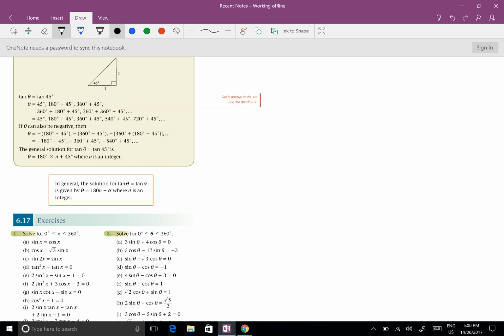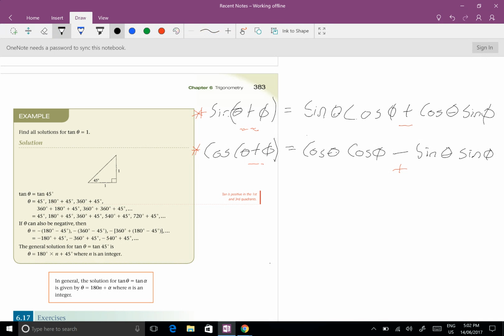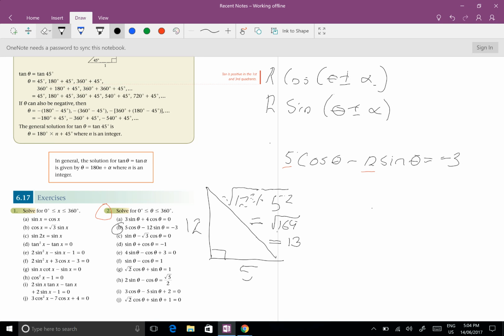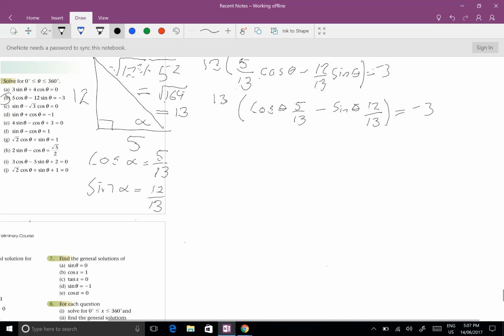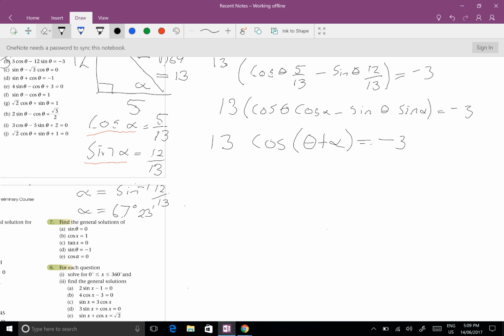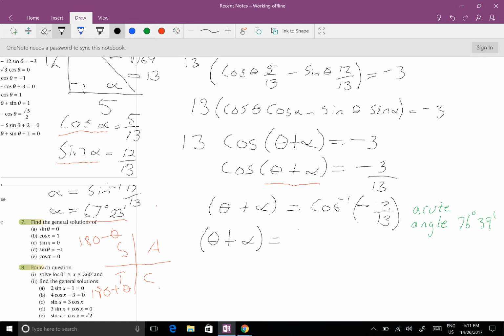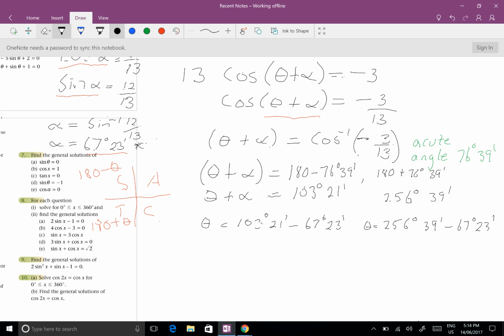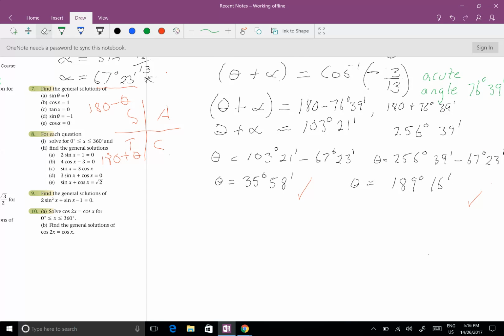Year 11 Ext 1 Grove Ex 6.17 Q2b Rcos(x+y)